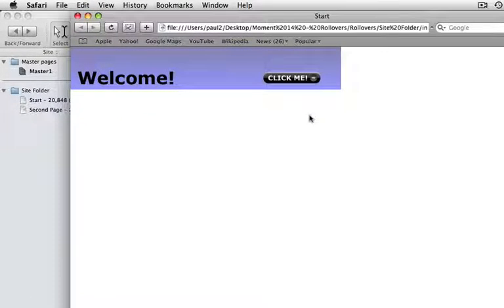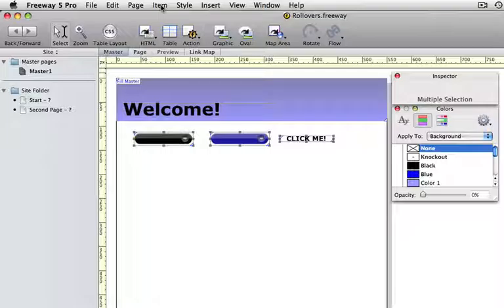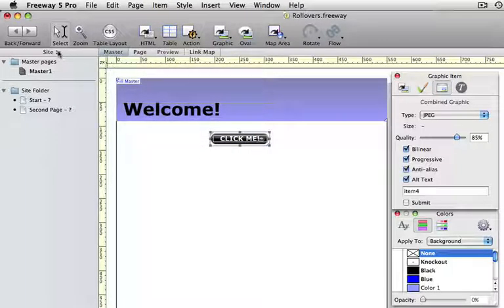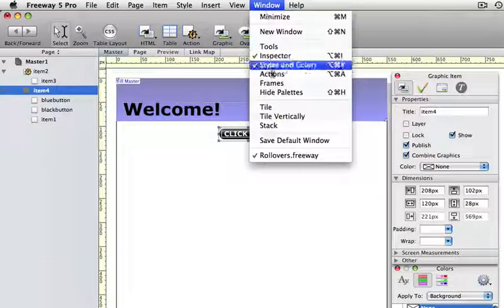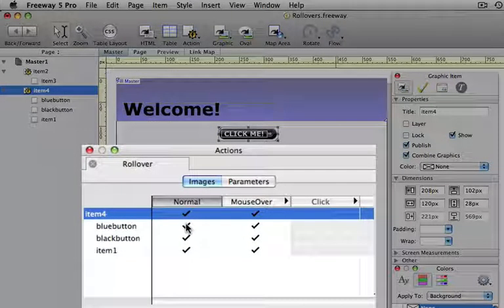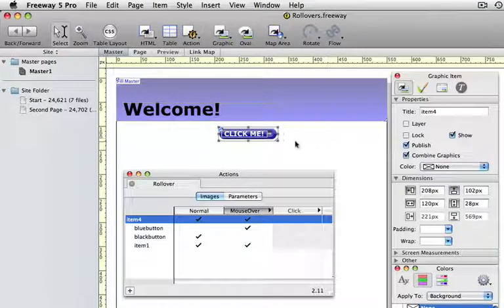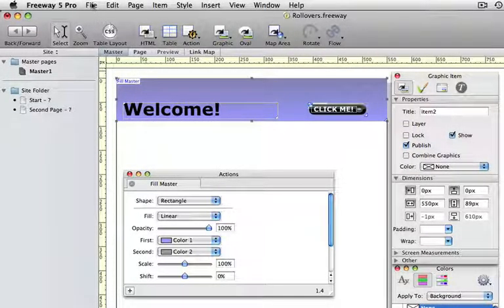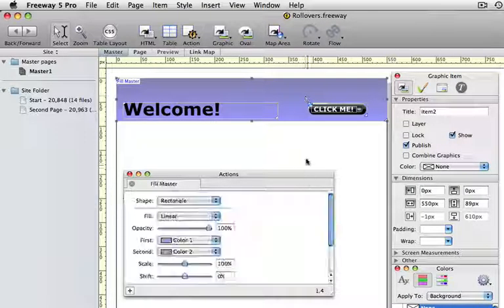16 - Freeway Moments - Rollovers (again)